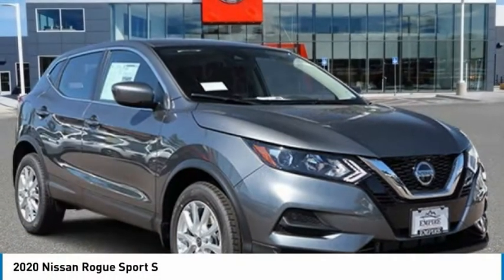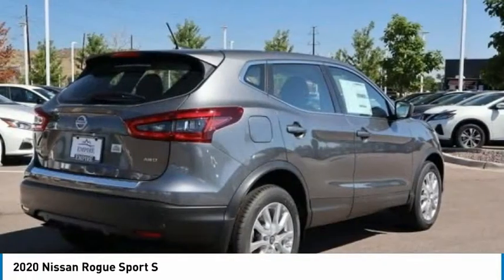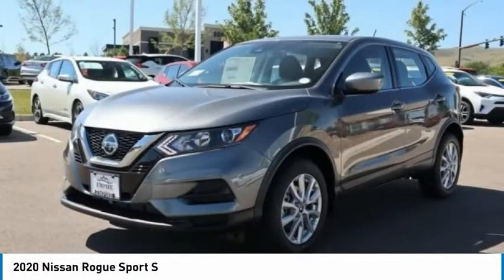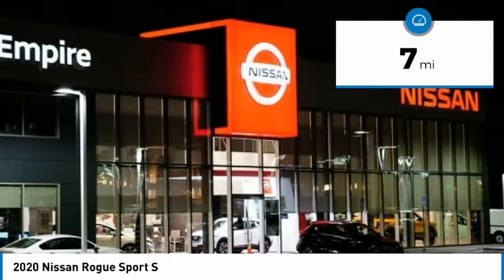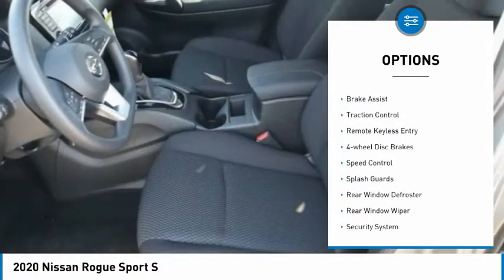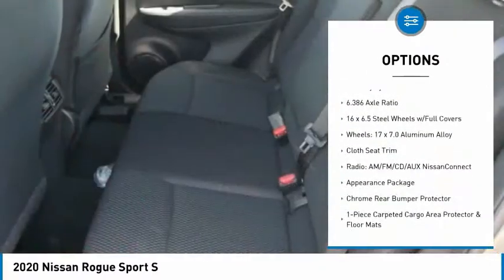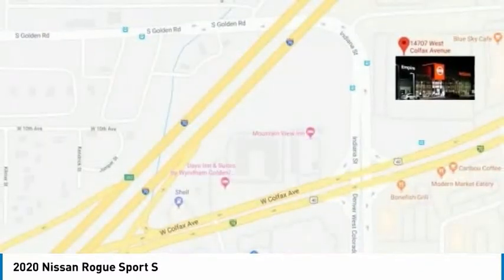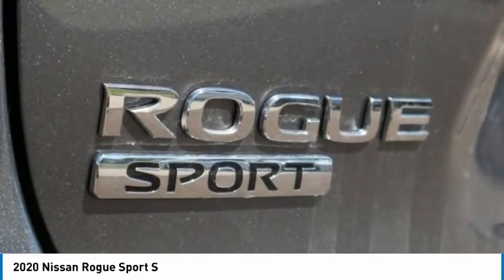2020 Nissan Rogue Sport Lakewood Colorado LW643719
2020 Nissan Rogue Sport S

2020 Nissan Rogue Sport S Gun Metallic S AWD CVT with Xtronic 2.0L DOHCbrbrbr24/30 City/Highway MPG